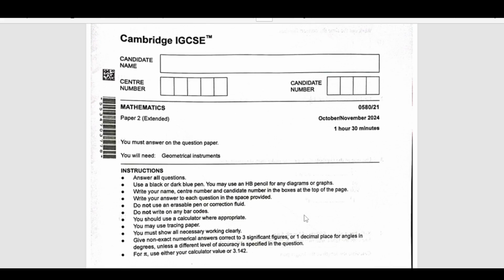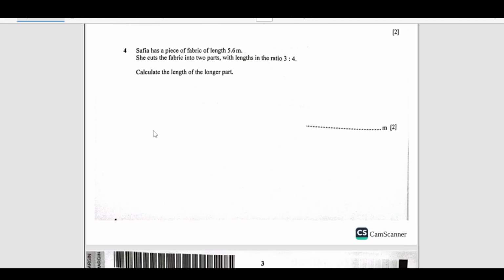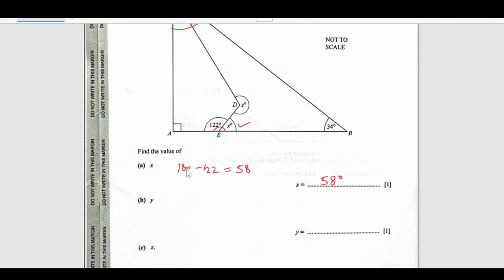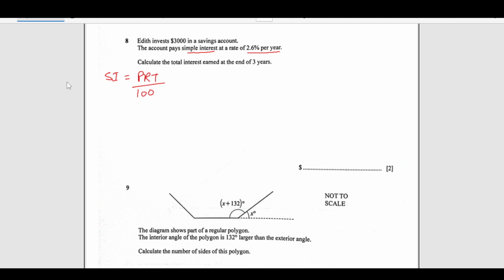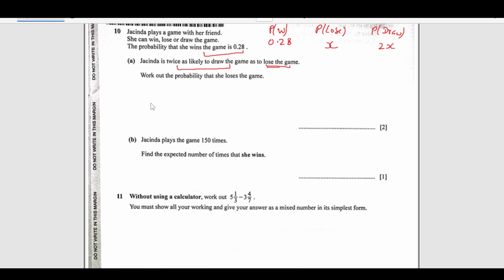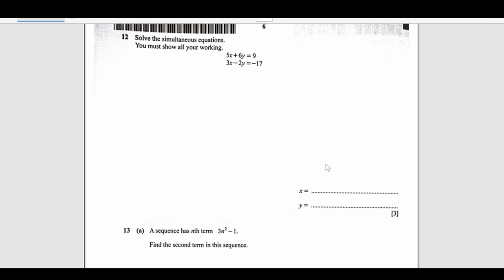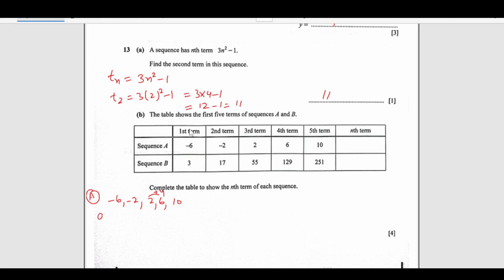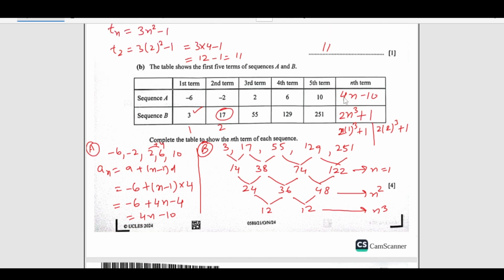Oct/Nov/ 2024/0580/21/M/J/2024/Worked Solutions/IGCSE Maths Paper/Paper 2-Part 1